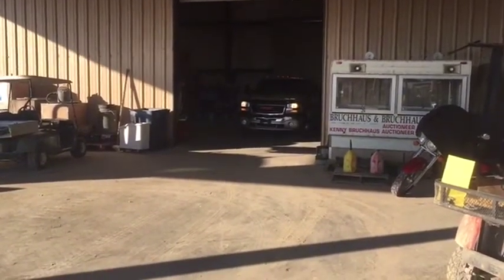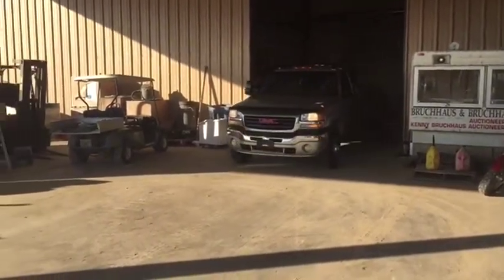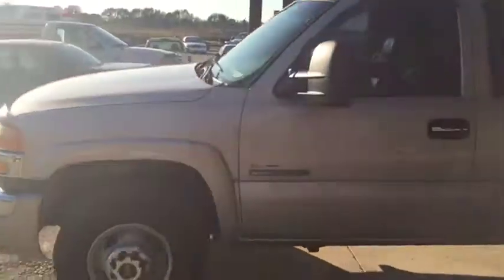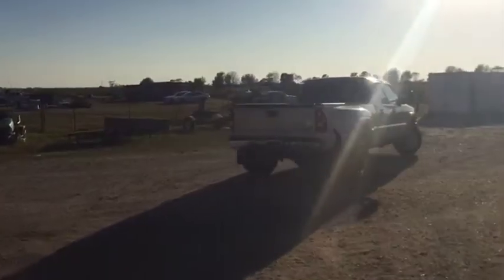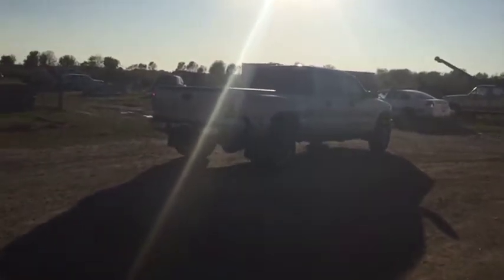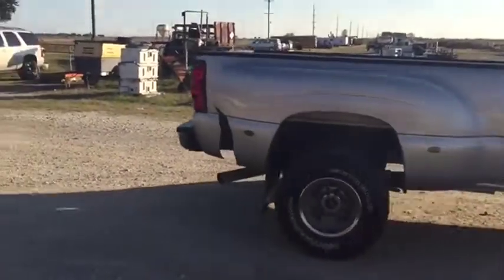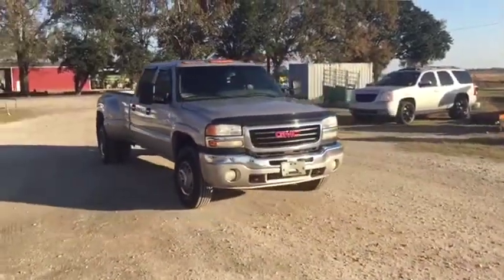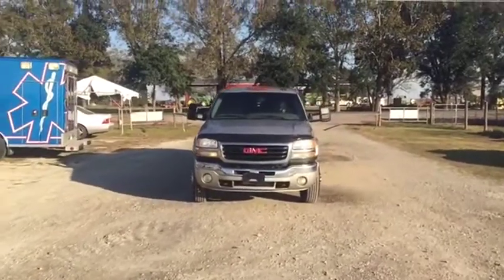2006 GMC SIERRA 3500 SLT For Sale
Title: 2006 GMC SIERRA 3500 SLT For Sale